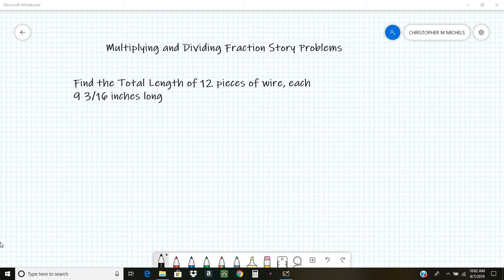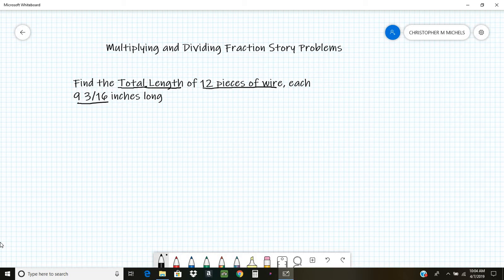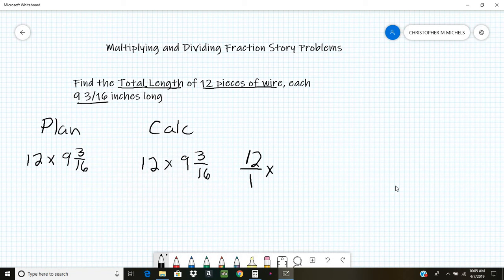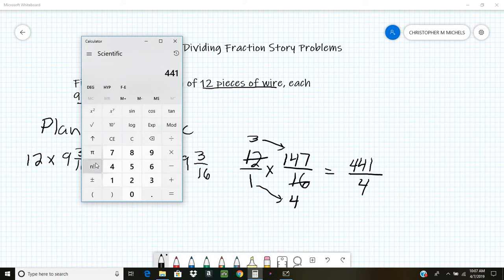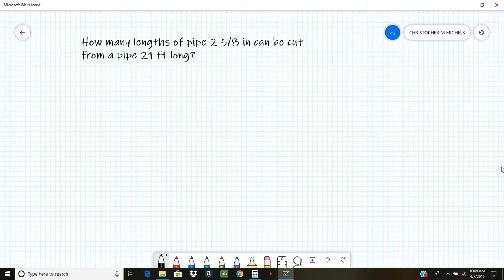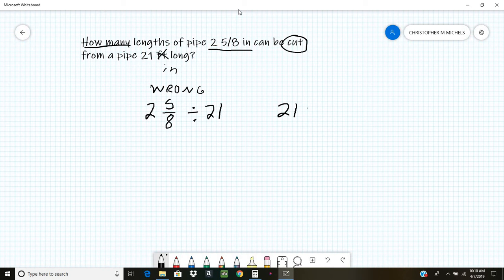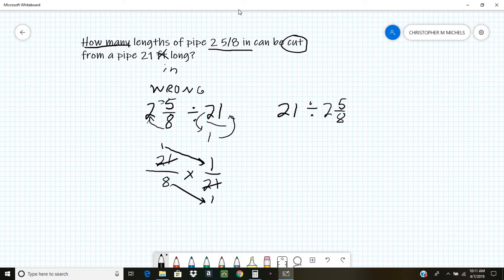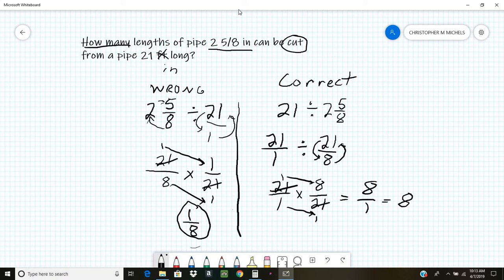Multiplying and Fraction Story Problems